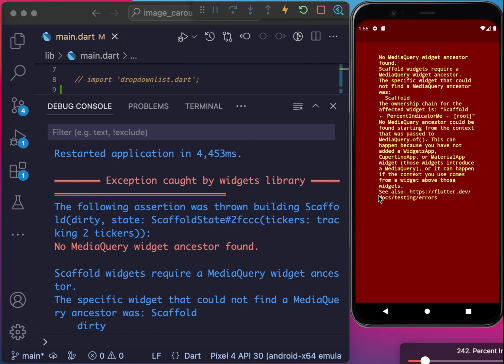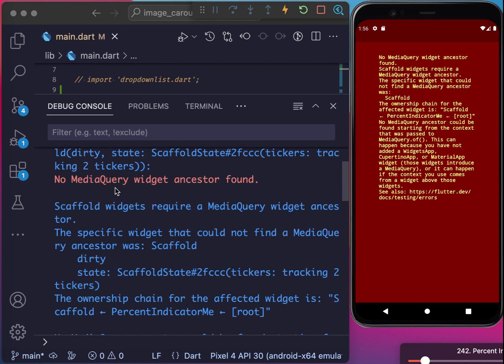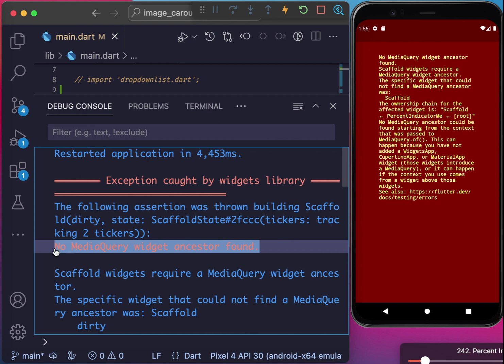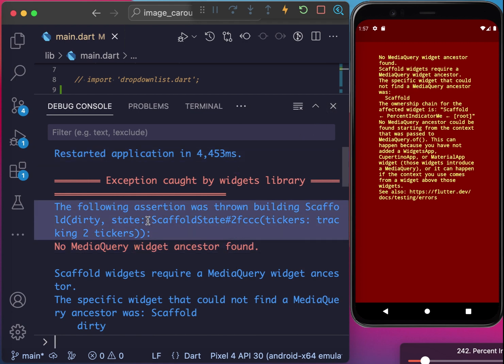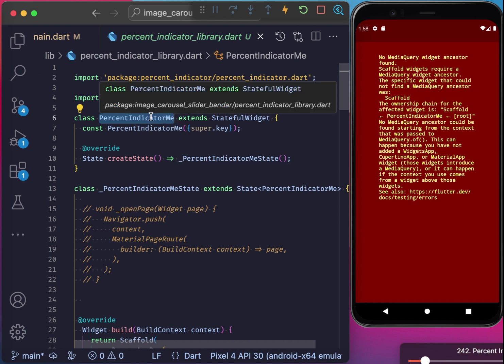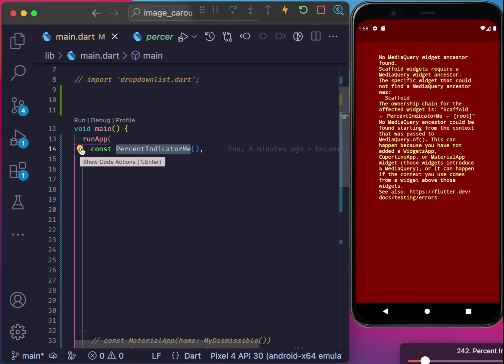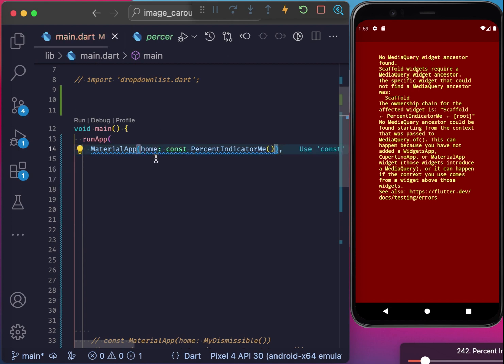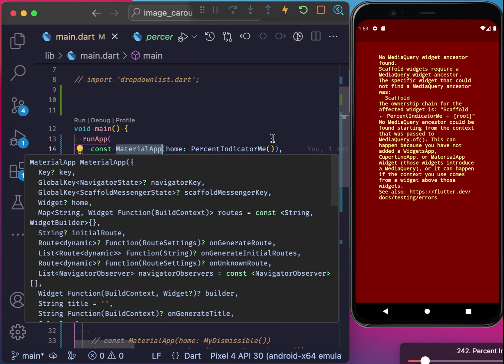Fix No MediaQuery widget ancestor found | flutter app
Fix or solve problem   No MediaQuery widget ancestor found  flutter app